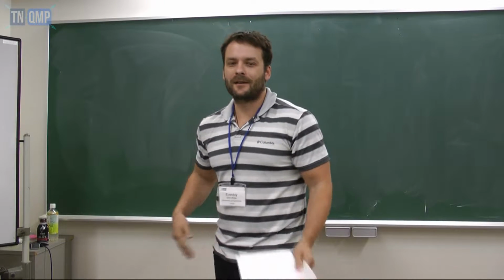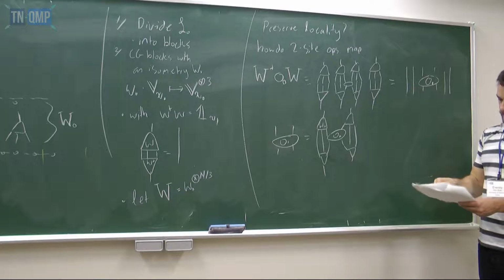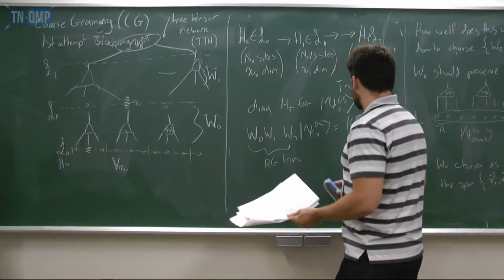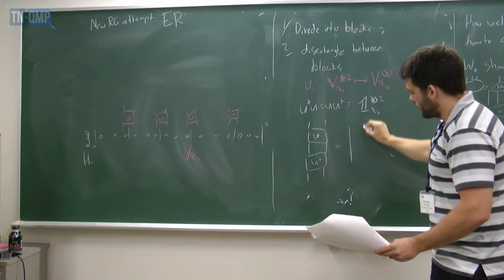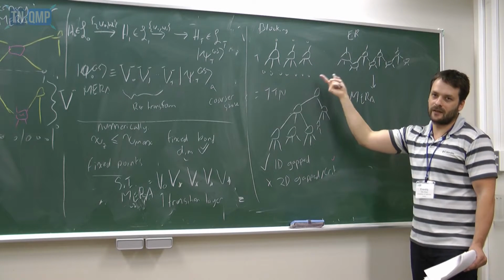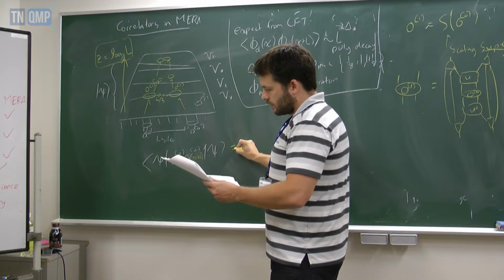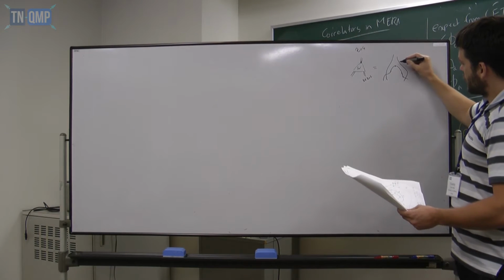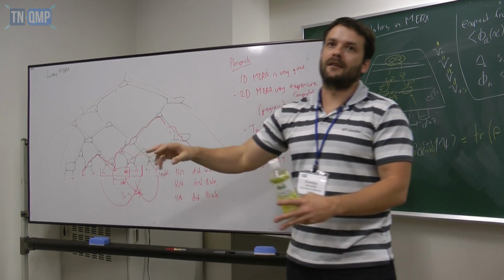TNQMP2016: Glen Evenbly (June 29, 2016)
Glen Evenbly (UC Irvine)
"Lecture 2: Introduction to tensor network renormalization"

I will offer an overview of tensor renormalization algorithms for partition functions (of classical many-body systems) and path integrals (of quantum many-body systems), and then introduce the newly developed tensor network renormalization (TNR) algorithm, which is based upon incorporation of disentangling into the coarse-graining step.